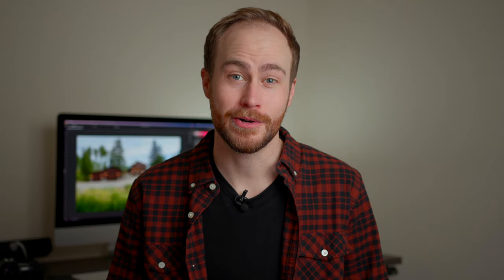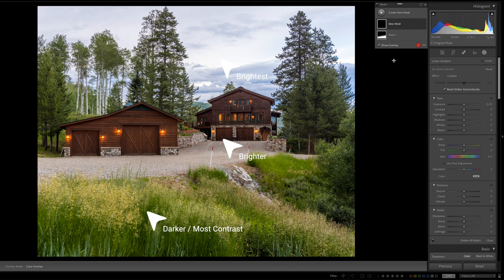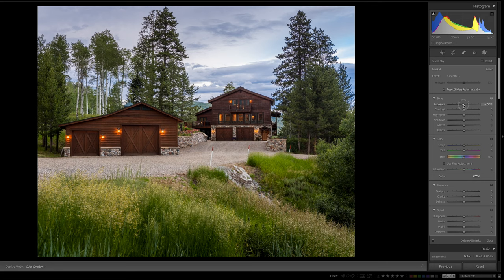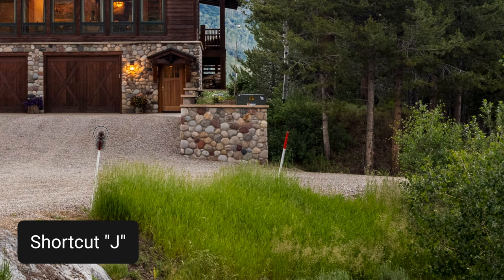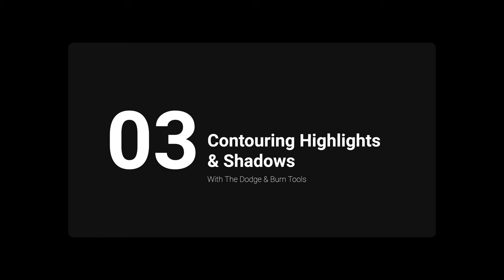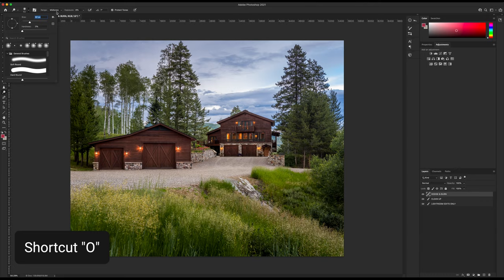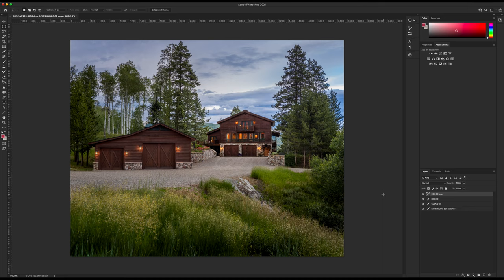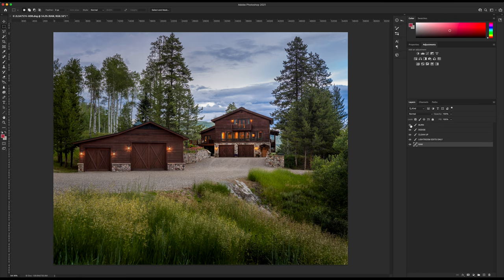Make Any Photo Better In 3 Steps! | Easy Real Estate Editing Tips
(*FREE 30 Day Trial - With Licensing Covered)

*Must sign up first for the link to work

MY PHOTO SETUP
Camera Body
Canon 16-35mm 2.8 EF
CPL FILTER
RF / EF ADAPTER
Super Light Tripod
Flash Trigger
My Main Flash

EDITING
Best Editing Laptop
Noise Cancelling Headphones

Cinema Camera
Zoom Lens (@ 35mm)
Lavalier Wireless Mic
Super Light Tripod
My Video Light

MY FAVORITE REAL ESTATE VIDEO SETUP FOR 2022
( Some Examples From This Setup at 04:20 )
SONY CAMERA + LENS
VND FILTERS
SUPER WIDE LENS
DETAIL LENS
COMPACT GIMBAL

0:00 -  OVERVIEW
1:05 - I: DYNAMIC COMPOSITION IMPROVEMENTS
2:05 - USING A.I.
2:50 - II: CLEANING UP
4:00 - III: CONTOURING (D&B)
7:15 - THE RESULTS!
8:05 - COMMENTS & QUESTIONS?

For Client Projects, Sponsorship Requests, Airbnb + Travel Collaborations, Product Reviews, ETC. I'm down to travel!